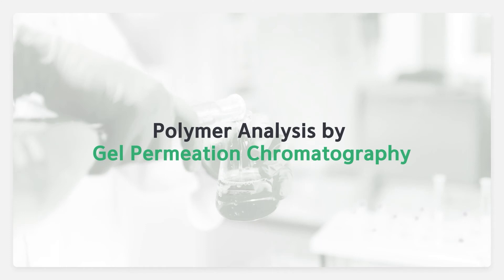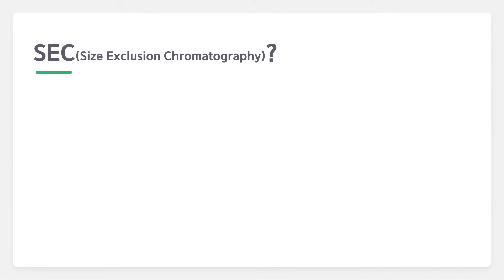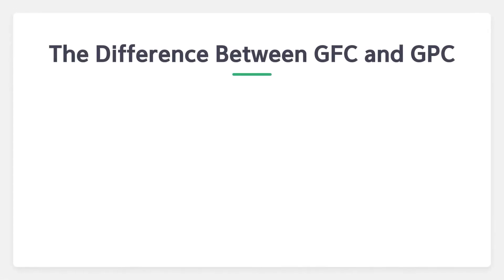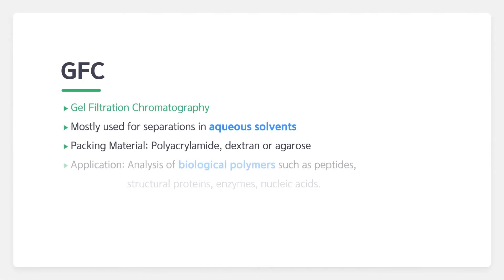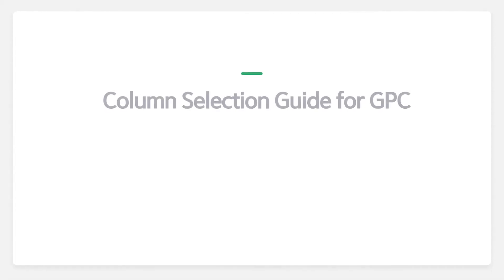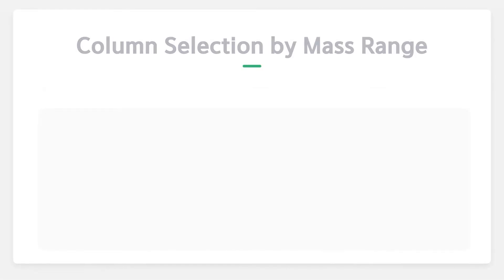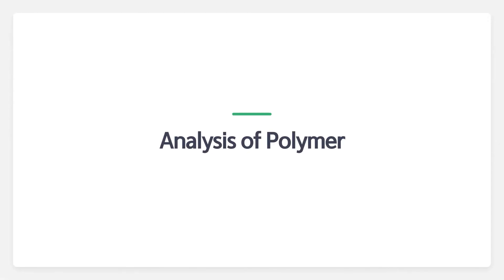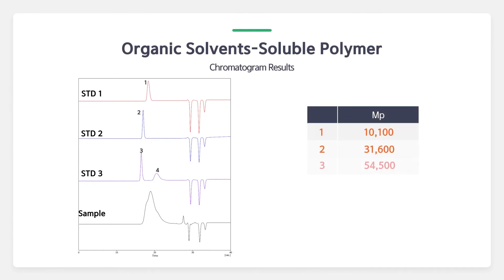What is a GPC (Gel Permeation Chromatography) System?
This video explains what GPC system is. It also describes how to select the right column for GPC analyzer, major terms and principles for GPC analysis.